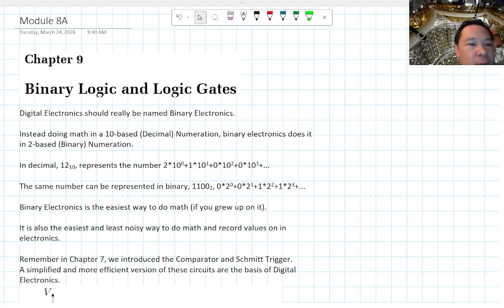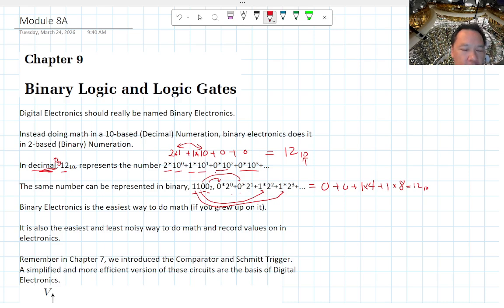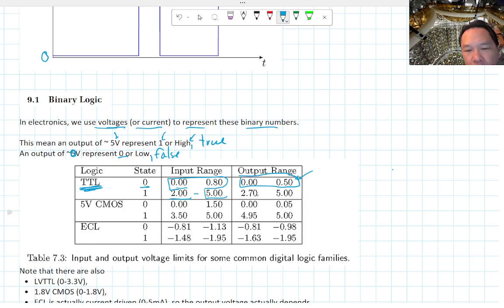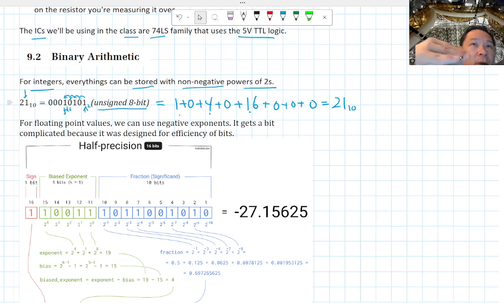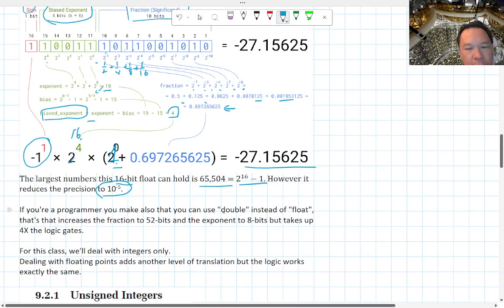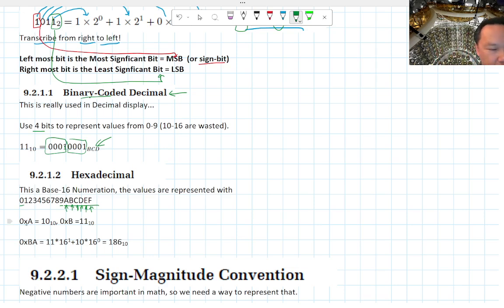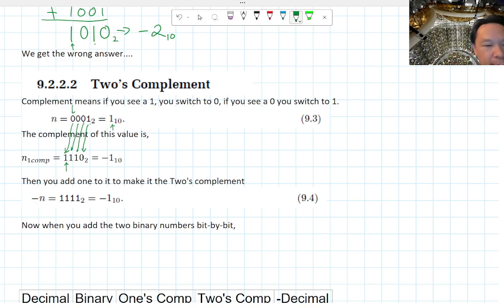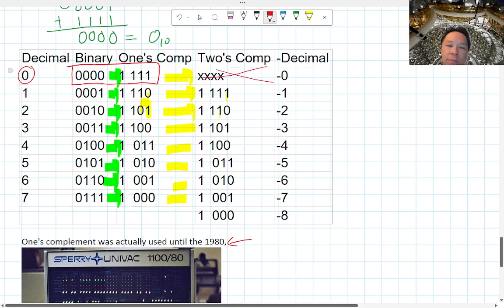Analog and Digital Electronics: Binary Numeration Lecture 8A Steck 9.1-9.2